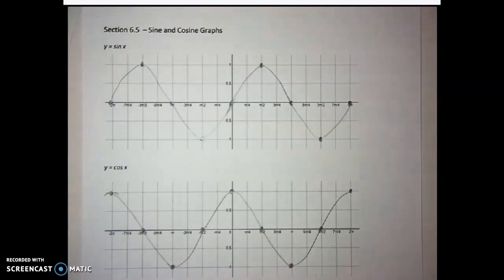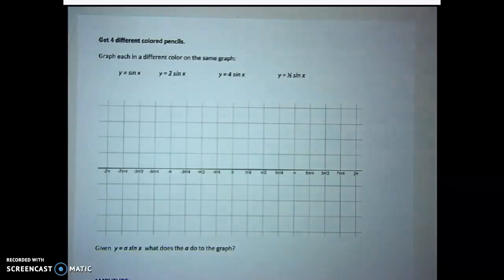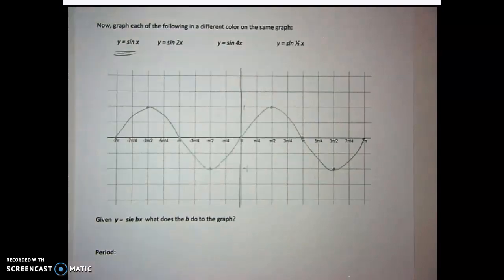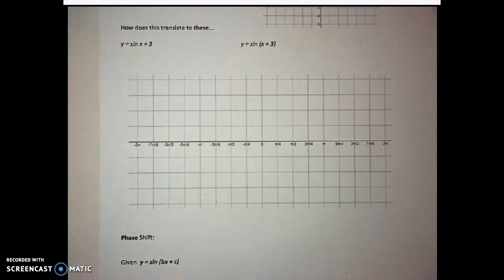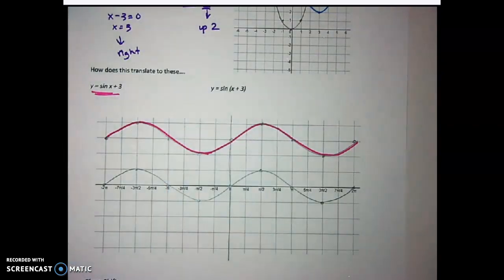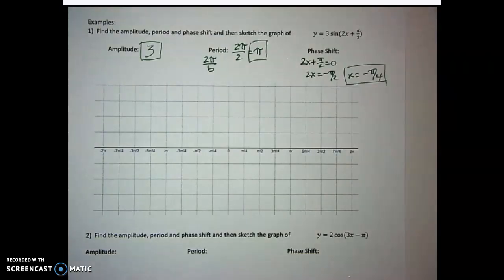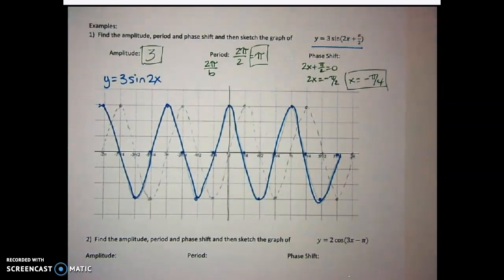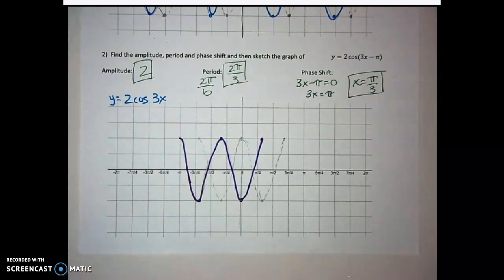Trig - Sect 6.5 - Sine/Cosine Graphs